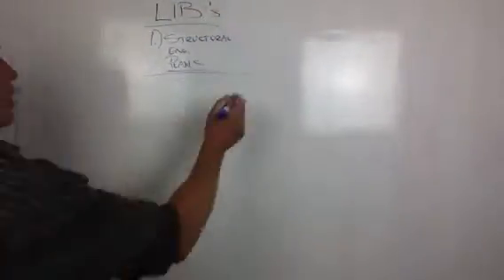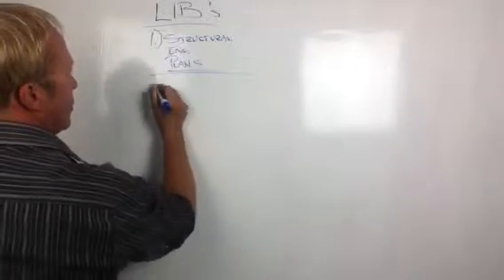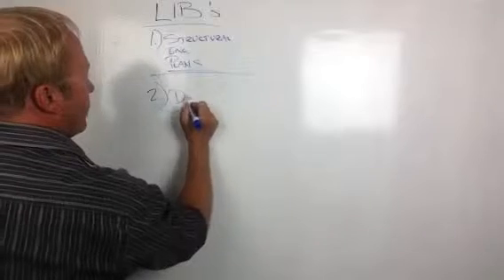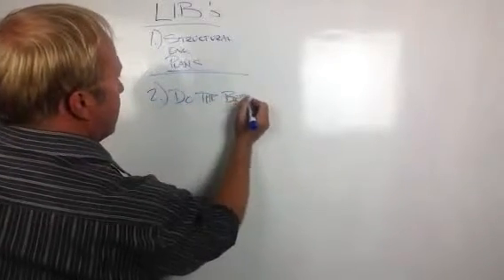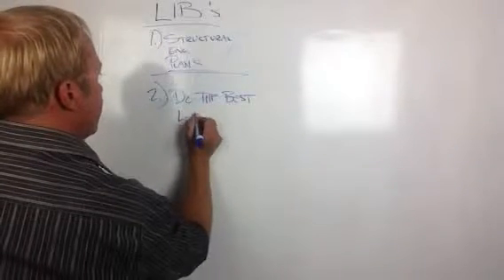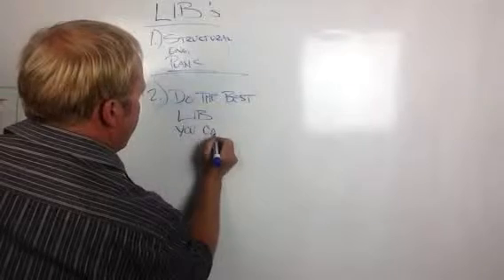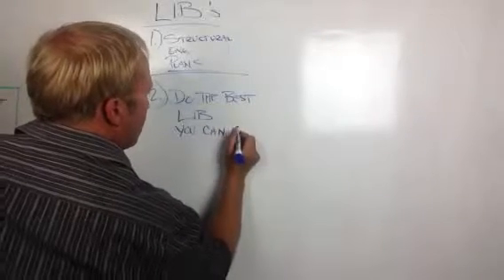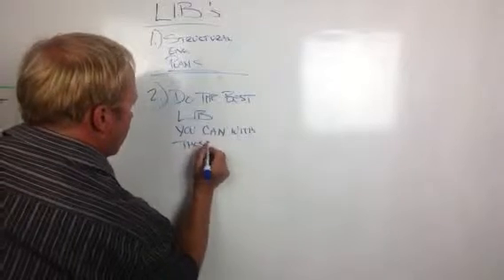VA Introduction to Line Item Budget Estimates New Construction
Todd proffit gives you an introduction to the upcoming 36 Part training series on evaluating estimating budgeting for new construction